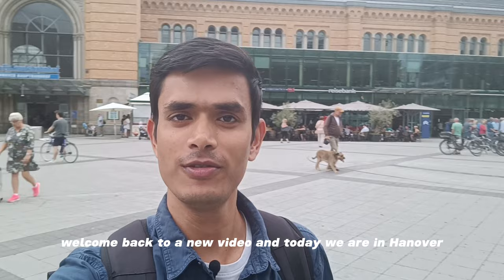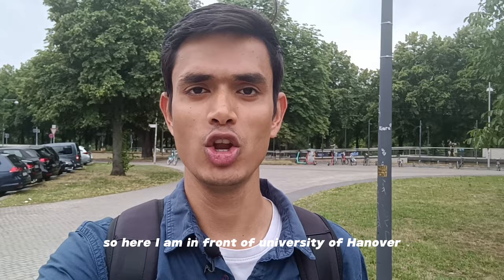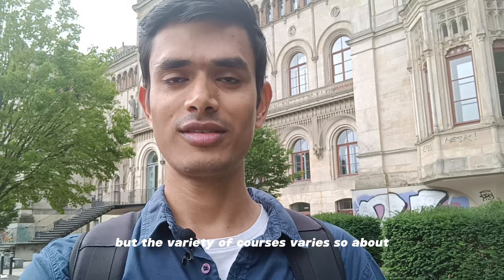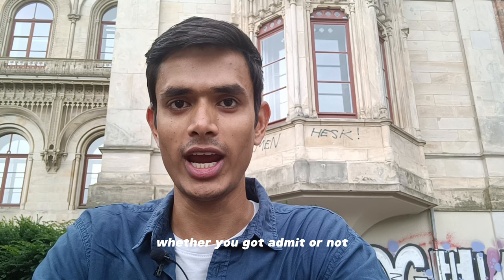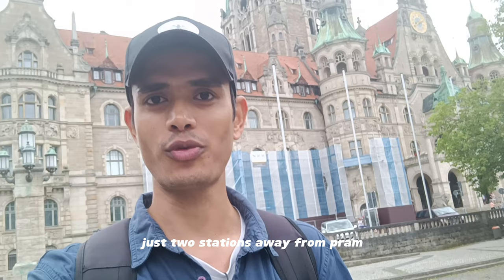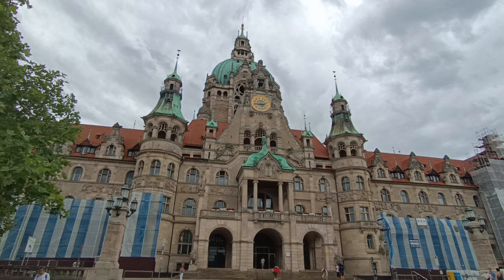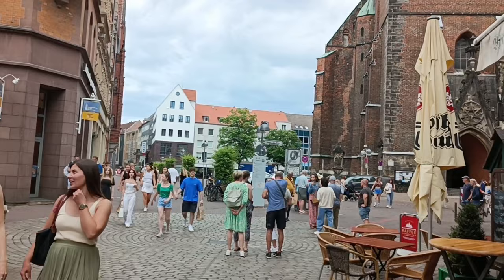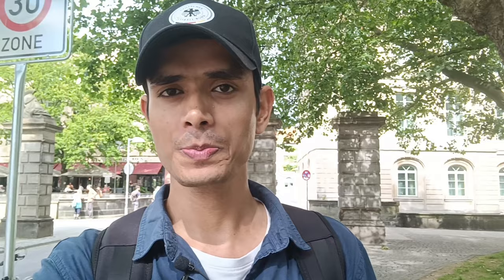All you need to know about University of Hanover aka Leibniz University of Hanover | Student Life DE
In this video I am exploring Hanover city in Lower Saxony of Germany. A capital city with a stunning University campus. Watch the video till the end to know not just about its University but also about the city.

If you have any question in general, comment on the video.